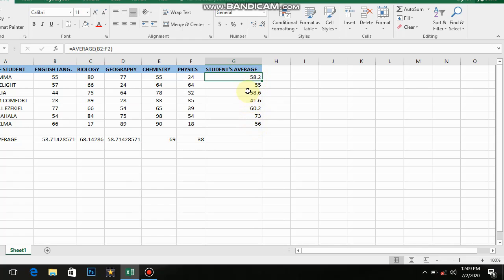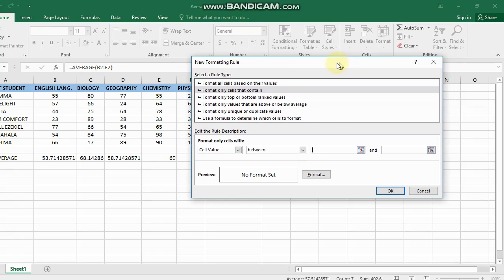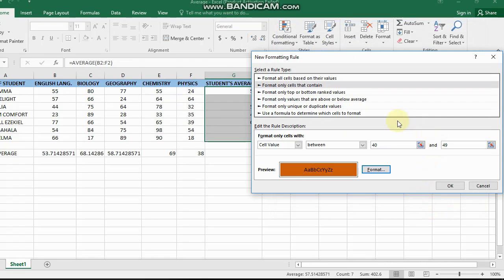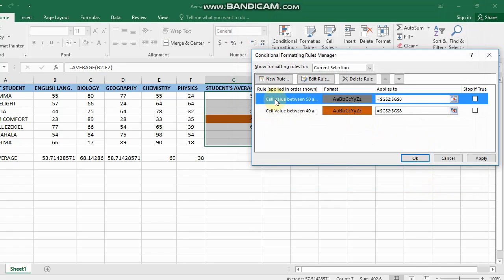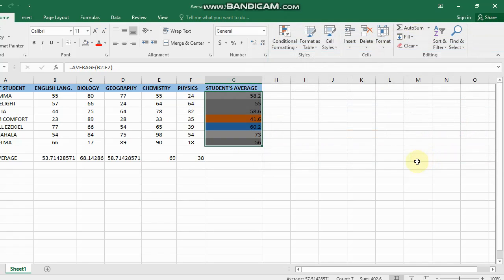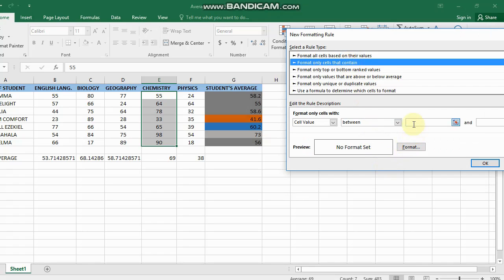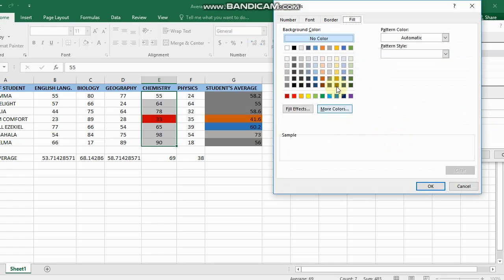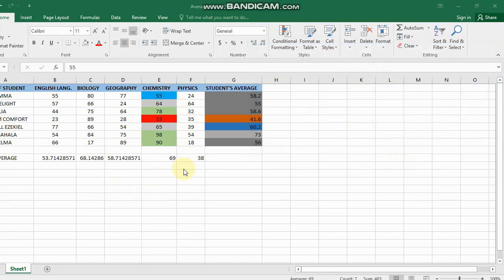Conditional Formatting in Excel.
This Video will make you understand the simple tricks in excel conditional formatting.